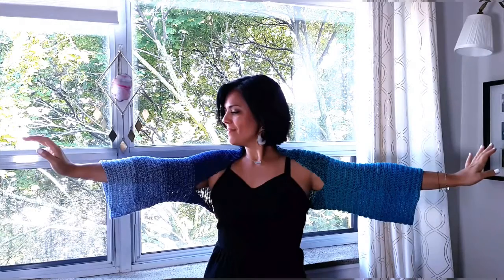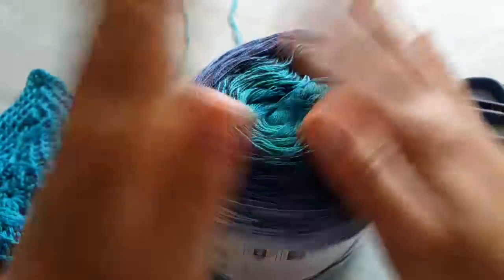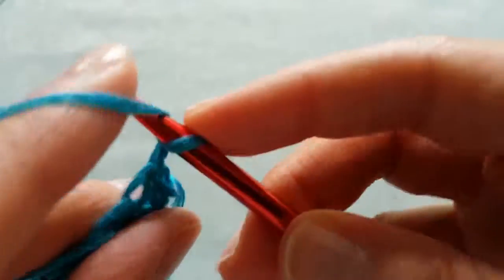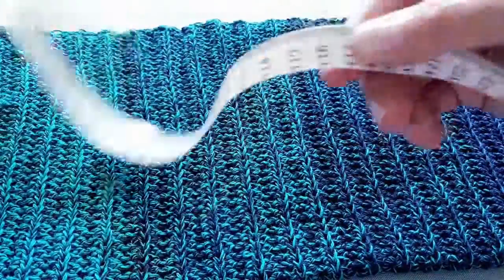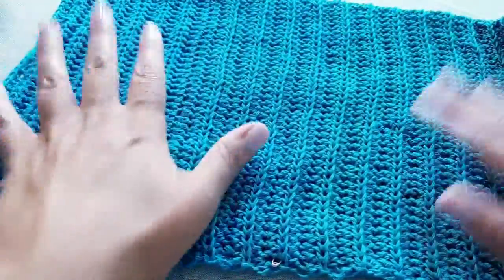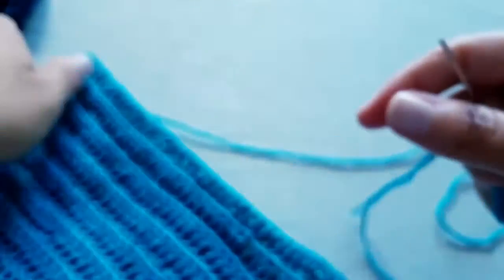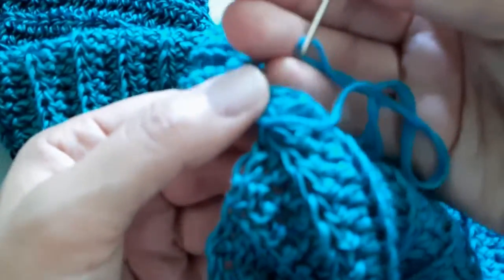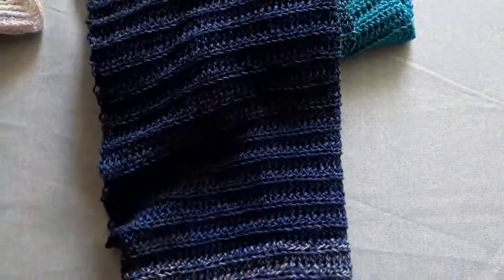Crochet the Shrug Scarf (4 in 1) - The Stitch Sessions #56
CROCHET the SHRUG SCARF  (4 in 1)  - SS#56

Happy Wednesday, Crochet friends!

More Fall fun crochet projects are heading our way and this week is no different. WE are working on this SUPER EASY Scarf that can be used in 4 different ways! You heard that right.
This item can be used as a scarf, a shrug, a cowl or even a scoodie.

You will be bowled over at just how beginner friendly this project is! All you need to know is how to chain and half double crochet and you are all set!
Make sure to share your finished items with me so I can see how yours came along. Just tag me on Instagram @the_stitch_sessions. Can't wait!

As always, thanks for hanging out with me for a little crochet fun:)
Happy crocheting!

-Karen

Stop in and say hello!

CROCHET CRAFTY - Sign up for our interactive online class!

Happy Crocheting!
-K